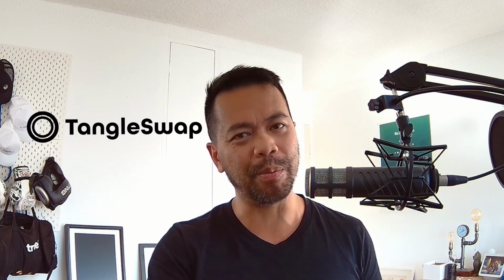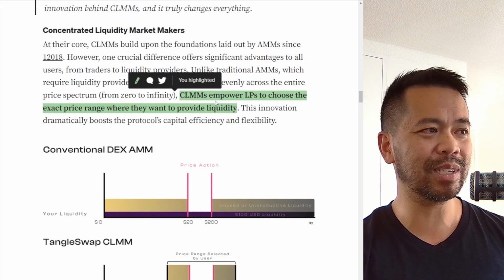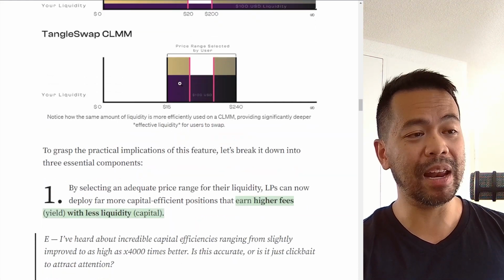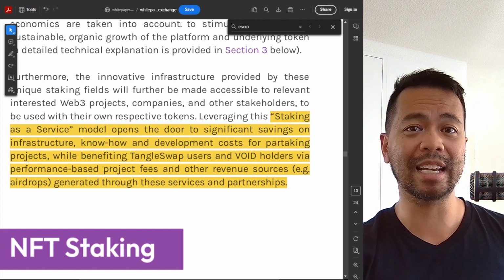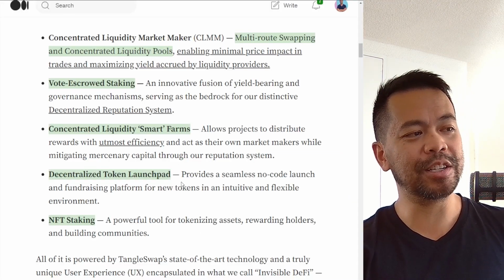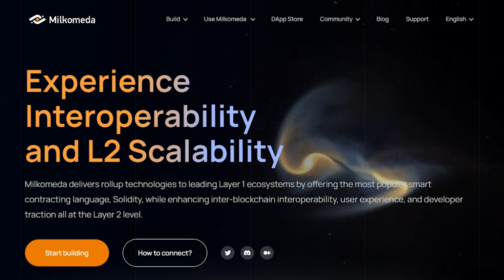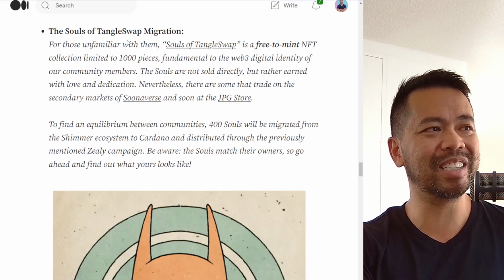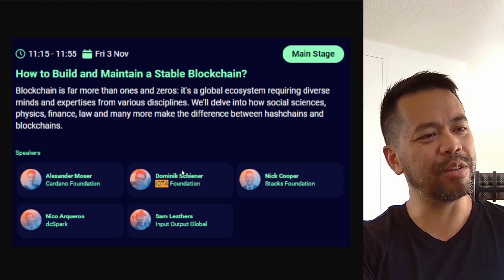TangleSwap Launches on Cardano Milkomeda Side Chain from IOTA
🚀 TangleSwap Enters the Cardano Ecosystem! | DeFi Revolutionized 🌐

Discover TangleSwap's journey into the Cardano Ecosystem via Milkomeda! Offering solutions to liquidity challenges, TangleSwap promises a redefined DeFi experience for all. Explore what sets TangleSwap apart and the myriad of innovative features they bring to the Cardano platform.

📌 Key Takeaways:
TangleSwap isn't just another DEX. It's a complete DeFi solution bridging simplicity, competitiveness, and interoperability.
Experience features like Concentrated Liquidity Market Maker (CLMM), Vote-Escrowed Staking, Decentralized Token Launchpad, NFT Staking, and more.

📆 Upcoming Milestones:
Zealy Campaign: 18th October 2023 for a chance to win from a prize pool of $50,000 USD!

Prize pool in:
5k USD of ADA,
5k USD of SMR
& 2 NFTs:
Genesis 5k USD
Souls 35k USD

Cardano Testnet Phase: Experience TangleSwap in a Cardano environment for the very first time!

Timestamps
00:00 Intro
00:30 Tangleswap Product Offerings
03:51 Why Cardano
04:24 Building on Milkomeda
04:56 Zealy Campaign
05:51 Cardano Testnet